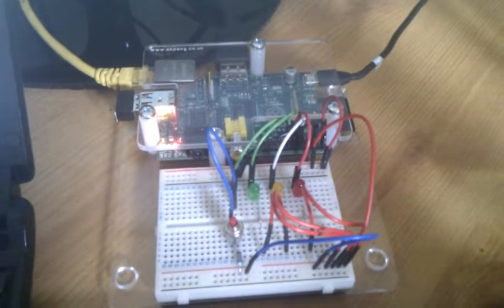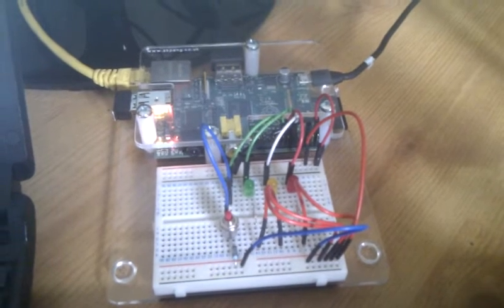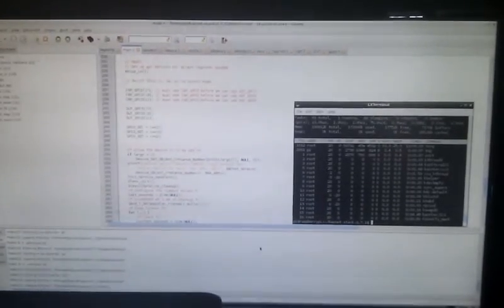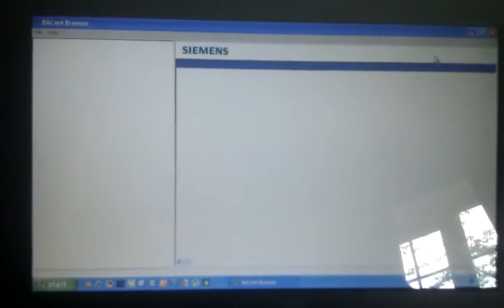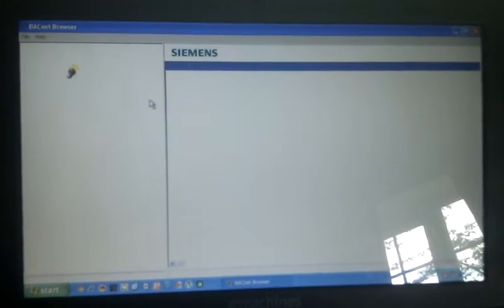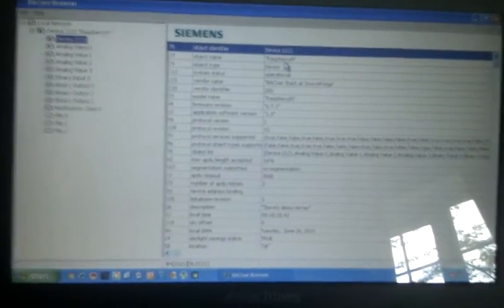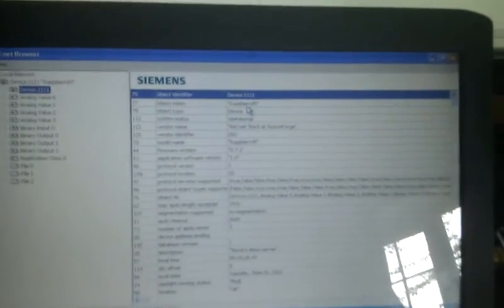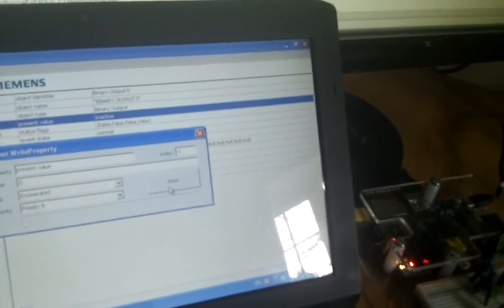Raspberry Pi running BACnet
Very quick demo of BACnet/IP running on a Raspberry Pi.  BACnet is one of the most commonly used communications protocols in building control systems.